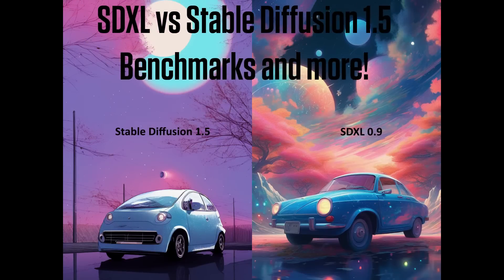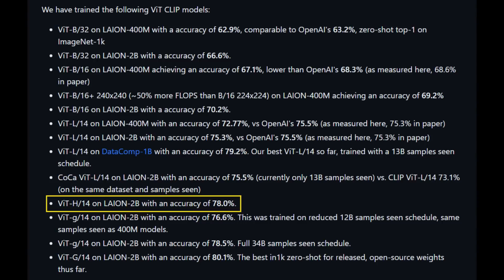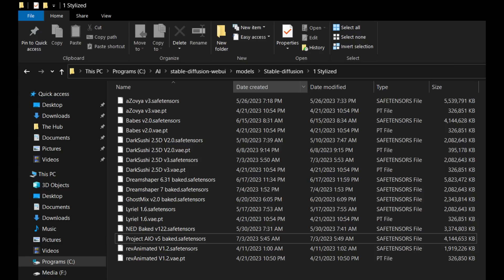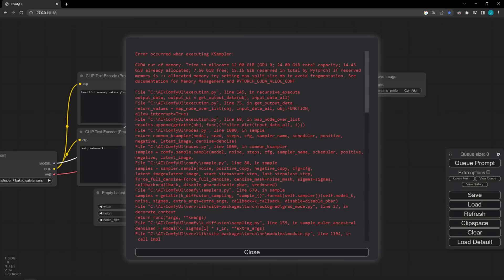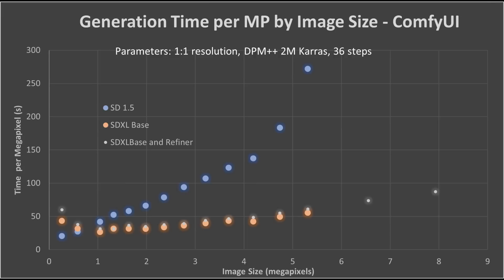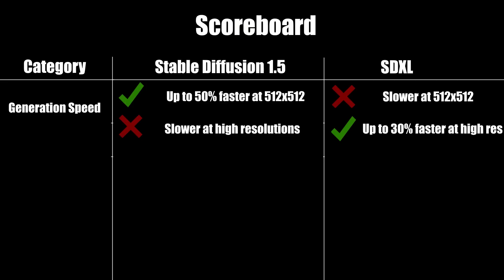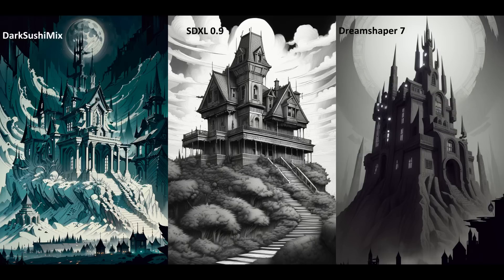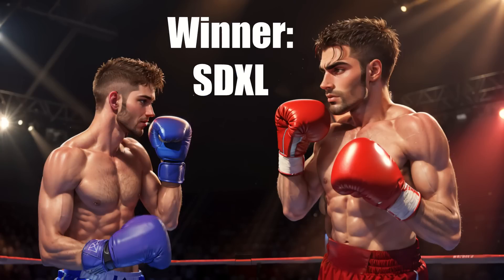SDXL 1.0 blows away Stable Diffusion 1.5. And here is the testing to prove it.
In this video, I will compare the newly released SDXL 1.0 checkpoint to both base Stable Diffusion 1.5 and top tier Stable Diffusion 1.5 checkpoints to see how they compare.

I start out by discussing the architecture of SDXL compared with SD 1.5 to see how they compare on paper.

Afterwards, I show the results of extensive testing in Automatic1111 and ComfyUI comparing SDXL to SD 1.5 in terms of maximum image size, generation speed, and VRAM requirements. And finally, do quality testing to see where SDXL is in terms of hand quality and the maximum practical image size compared to SD 1.5.

Intro - 00:00
The Nerdy Part - 00:41
Parameters - 00:53
Text Encoder - 01:27
Pipeline - 03:19
File Size - 04:23
Maximum Image Size - 05:15
Minimum VRAM Requirements - 06:41
Generation Speed - 07:13
Hand Quality - 09:29
Twinning/Practical Image Size - 11:03
Style - 12:43
Final Thoughts - 13:56